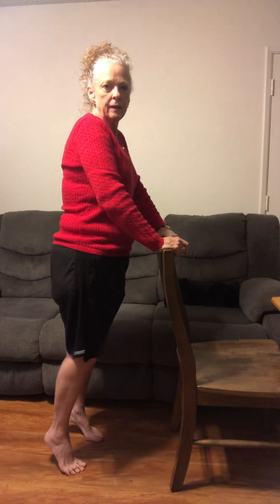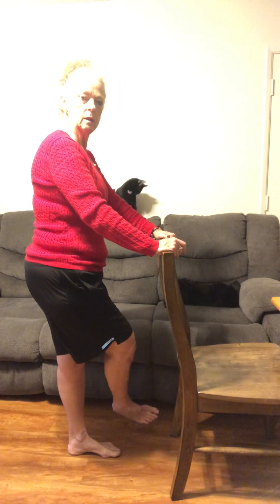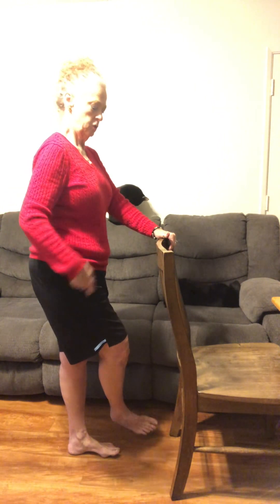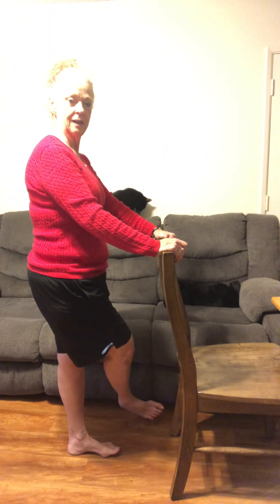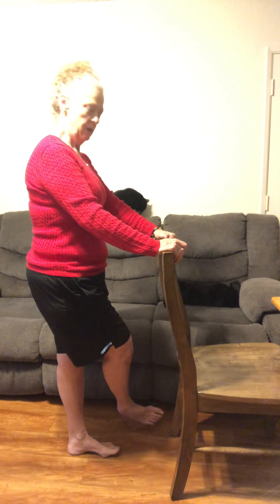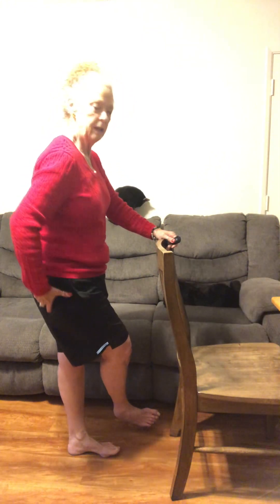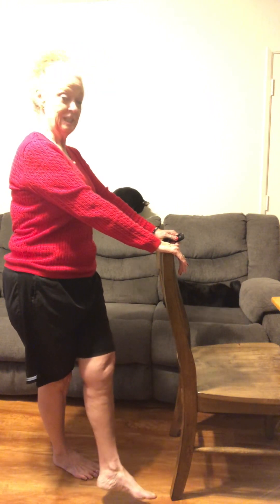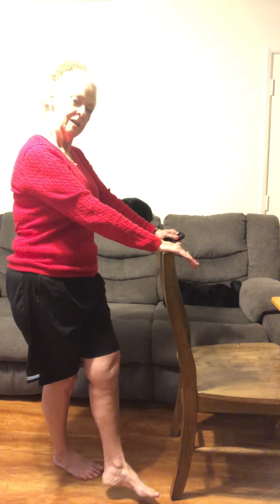Hip and leg movement